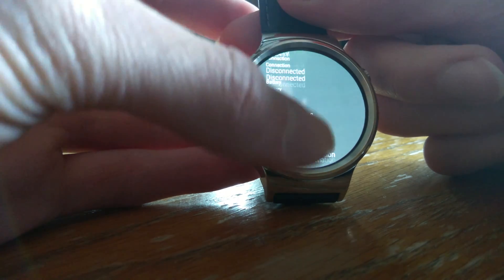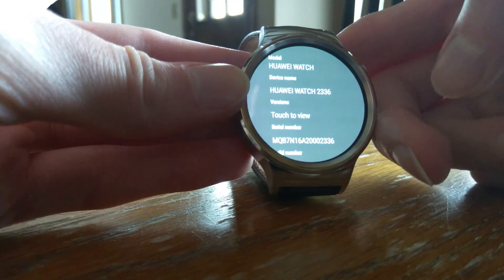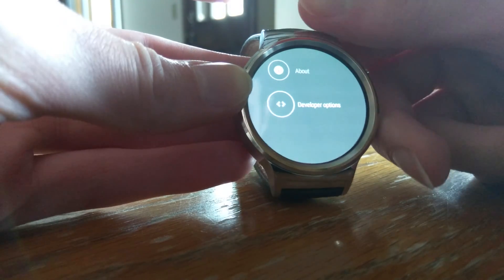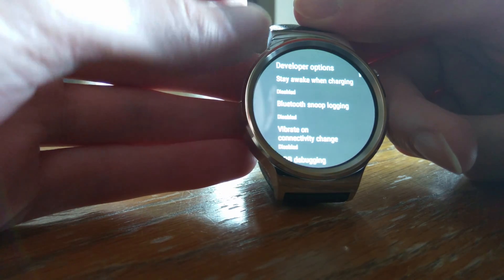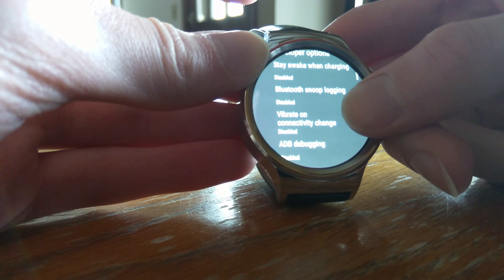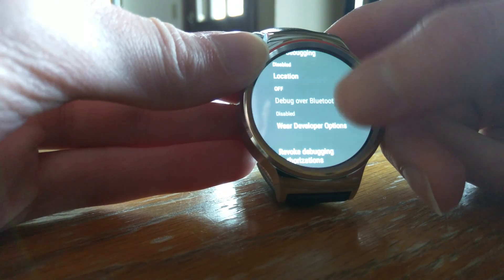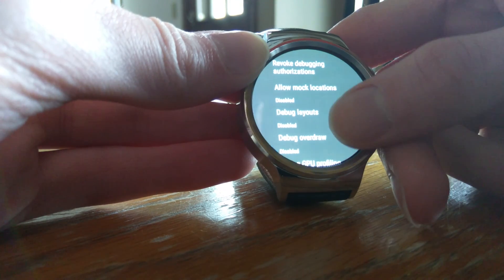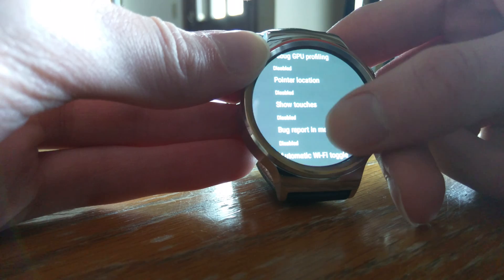Force Burn-In Protection On Android Wear (WARNING: Read Description)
In this video, I'll demonstrate how to force burn-in protection on Android Wear, particularly the Huawei Watch. This requires Developer options. Proceed at your own risk. It's possible to ruin your device if you don't know what you're doing. If there's any doubt, consult with a qualified expert. This video is for general informational purposes and does not constitute expert advice.

Contingency Tech content are for informational and/or reviewing purposes only and do NOT constitute advice of legal, technical, medical, or of an otherwise professionally dependent nature. With the nature of news, it’s easy to misunderstand or fall behind on issues very quickly. Contingency Tech endeavor to provide accurate information, but do not warrant that the content is accurate, free of mistakes, errors, or other defects. Troubleshooting and other such content may have worked for Contingency Tech, but may not work for everyone, due to the nature of technology. Attempt at your own risk. Contingency Tech is not responsible for any activities that you undertake after engaging with the content.